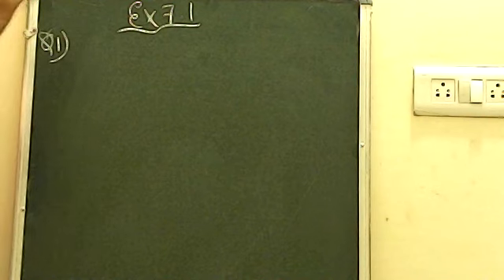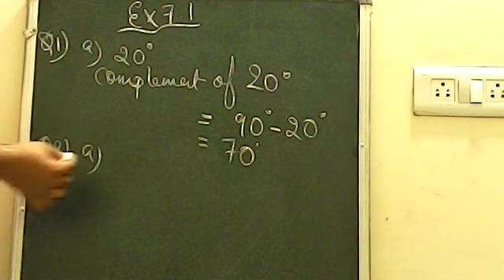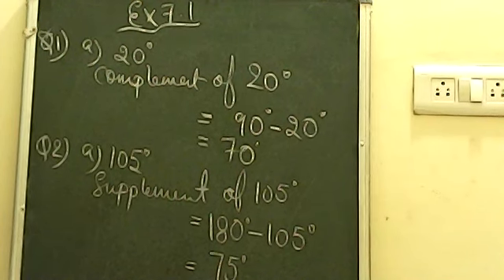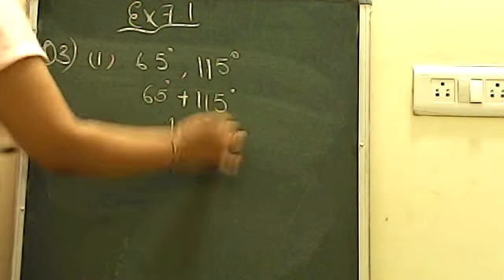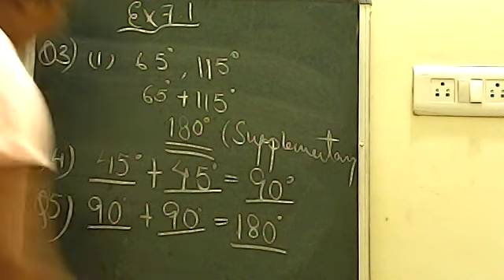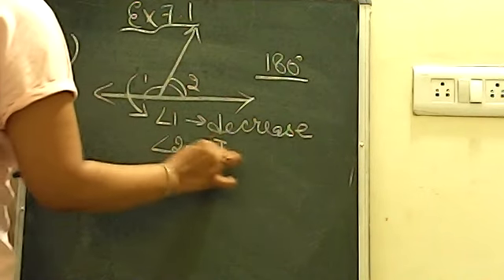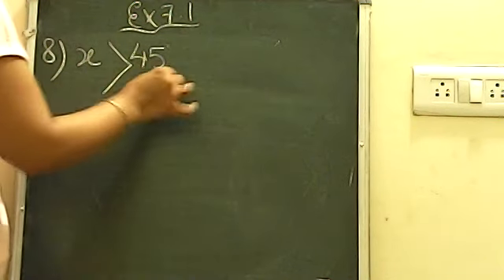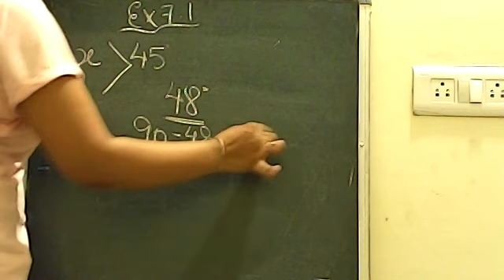LINES AND ANGLES , CLASS 7 // NCERT EX 5.1 // PART 1